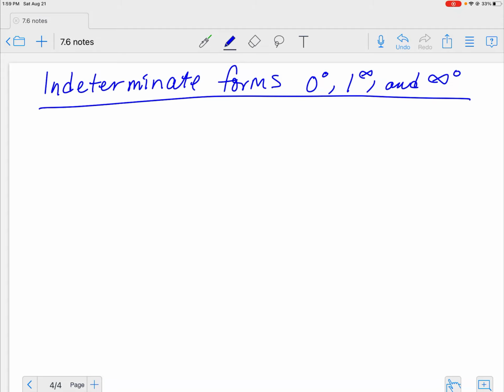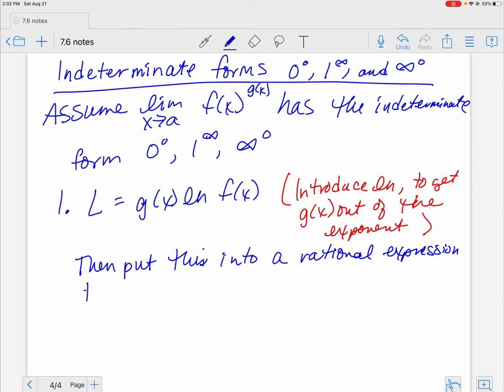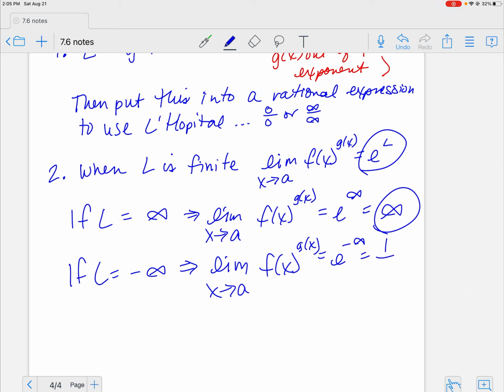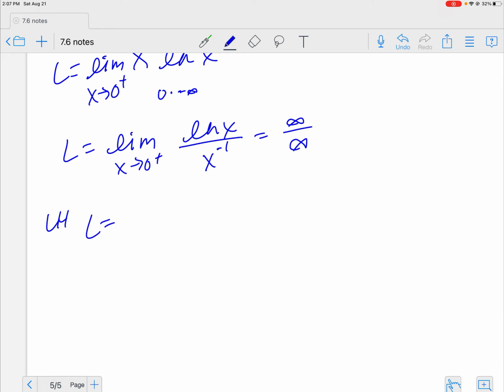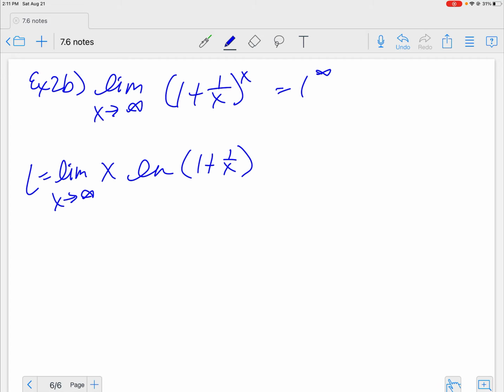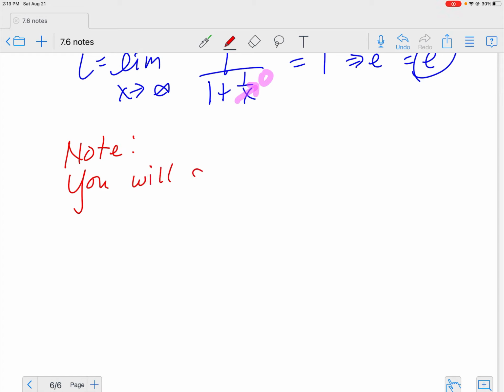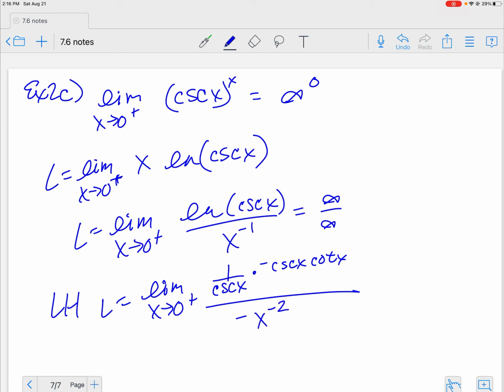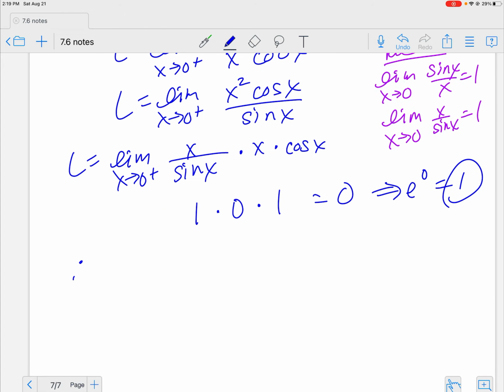MTH202-Notes 7-6 part 2